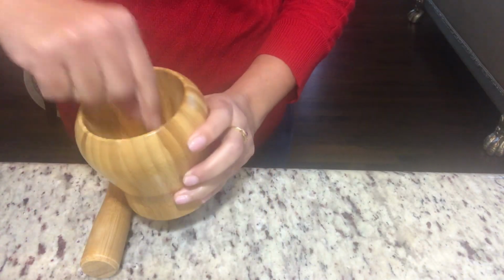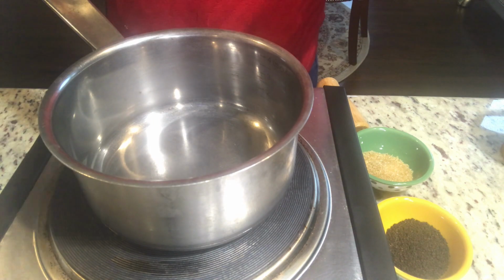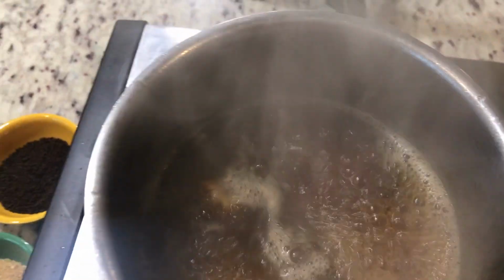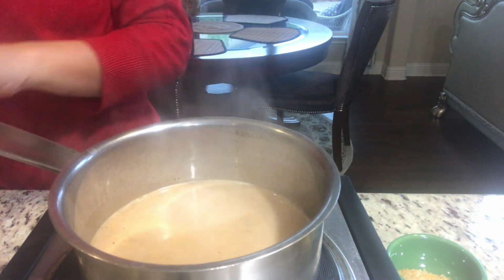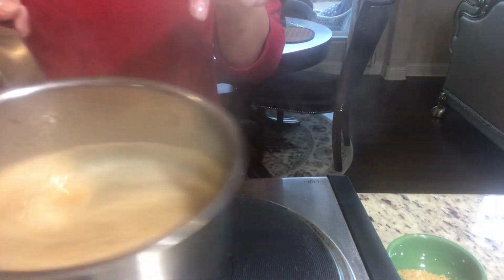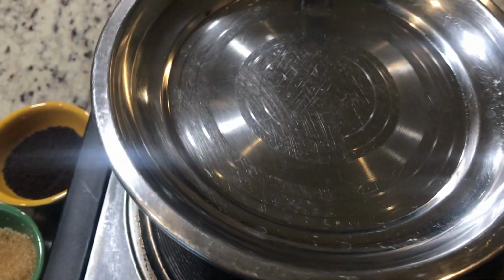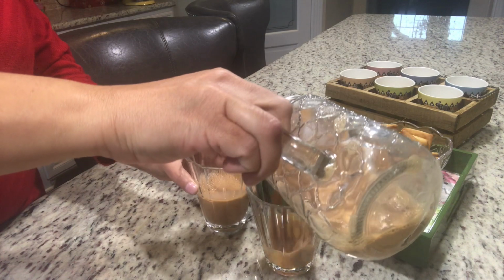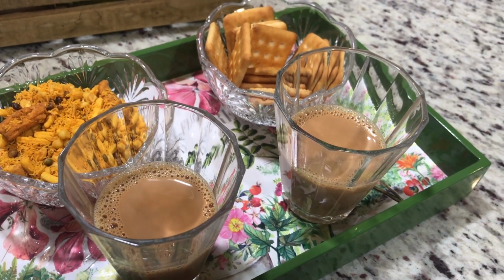Kadak chai.... step by step tips...सरल तरीक़ा कड़क चाय बनाने का...ढाबों वाली कटिंग चाय !!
This video is about Chai Recipe